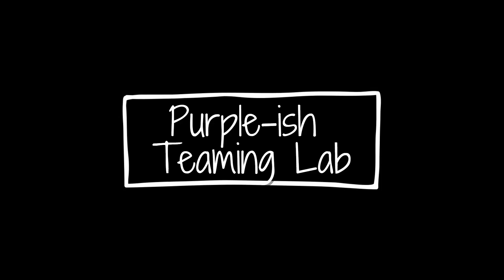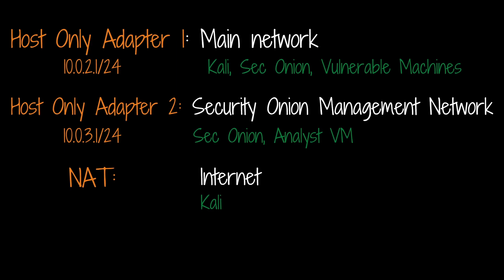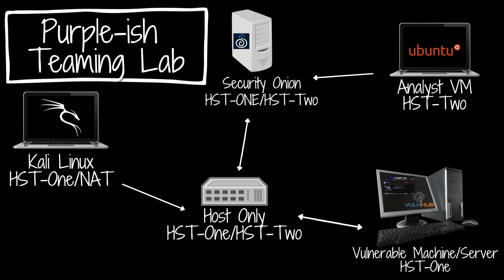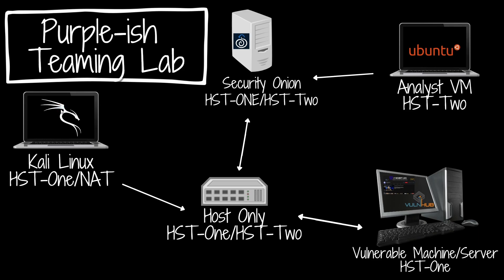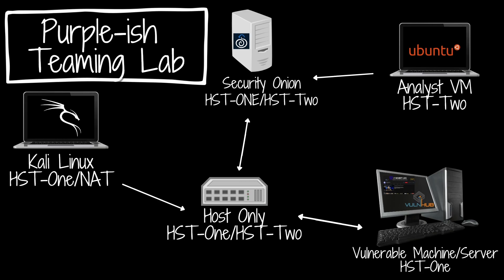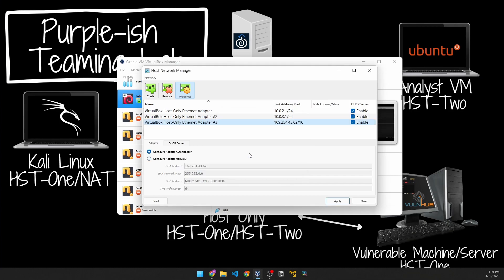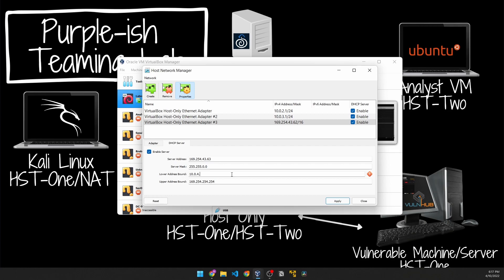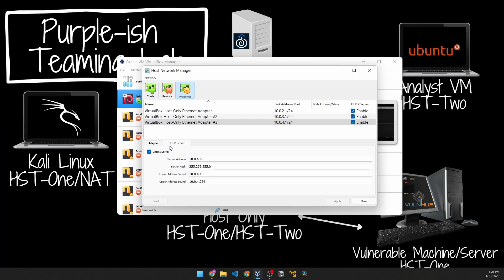Cybersecurity Home Lab - Network Topology (w/ vBox) Ep 0x01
Defining what the network will look like at a high level. This of course will not be the finished product, a lot more machines and tools can be added as the lab scales. However, this is where we will start.